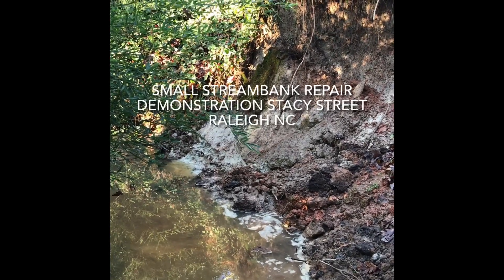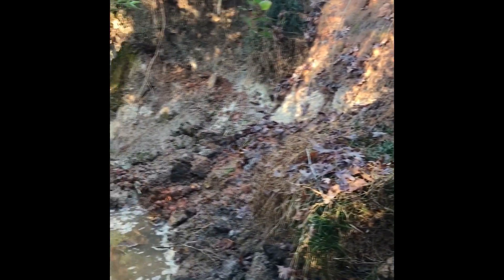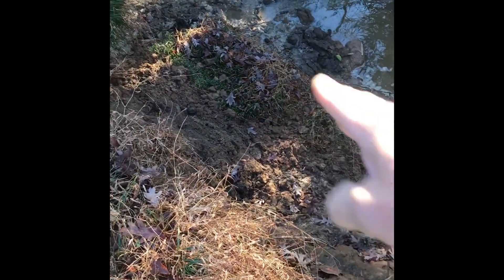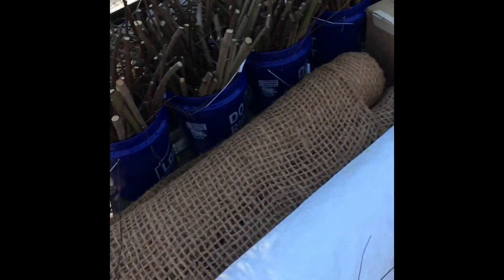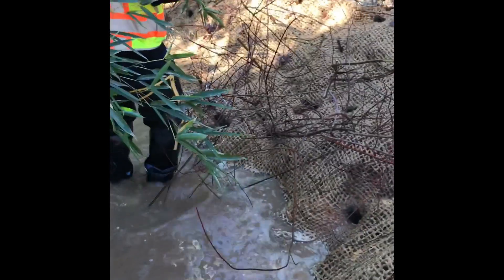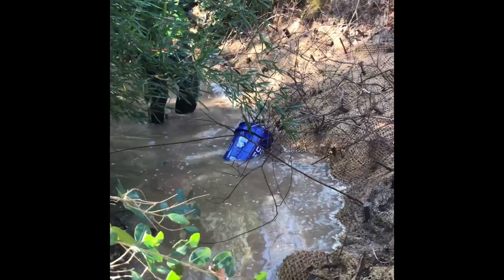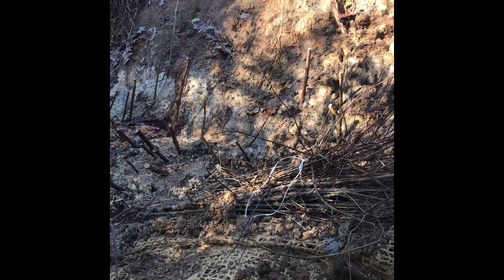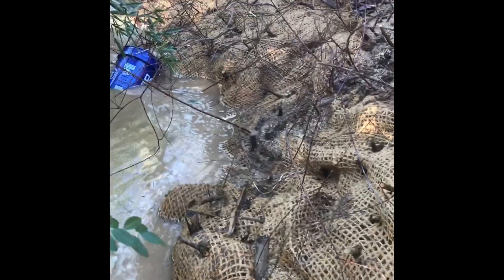Small Streambank Repair Demonstration Stacy St. Raleigh NC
Here we demonstrate cost-effective methods to stabilize a small urban streambank that has become unstable due to recent rains.